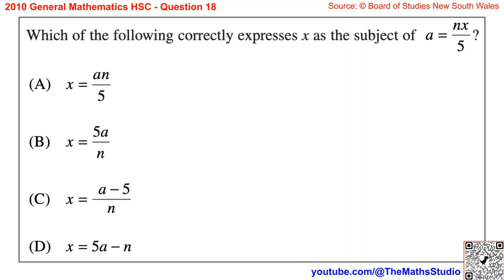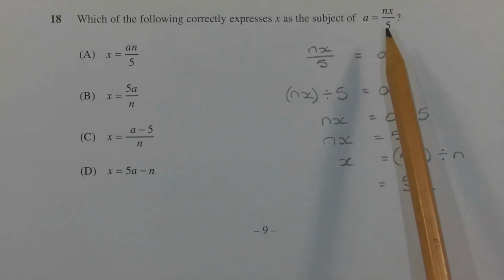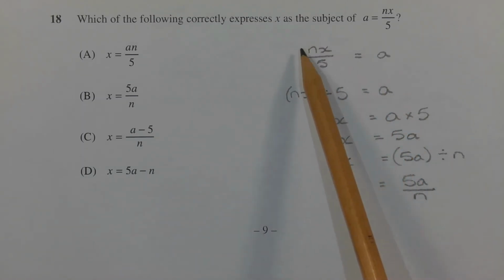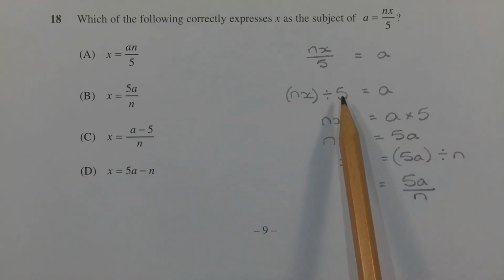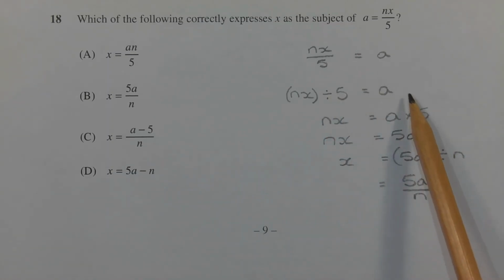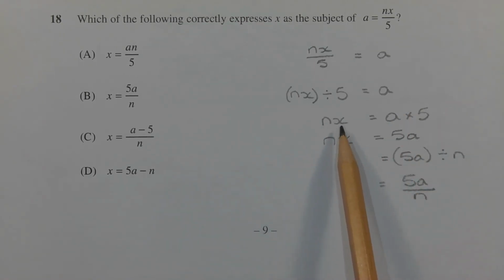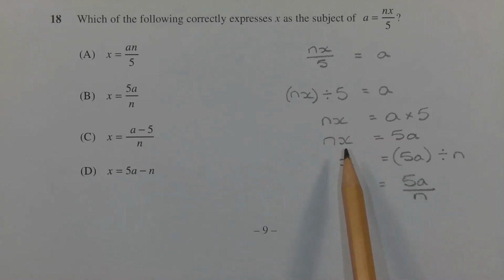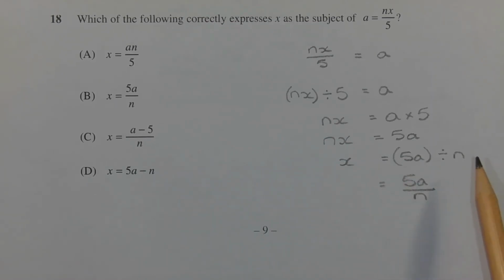2010 General Maths HSC Q18 Change subject of formula a=nx/5 to variable x